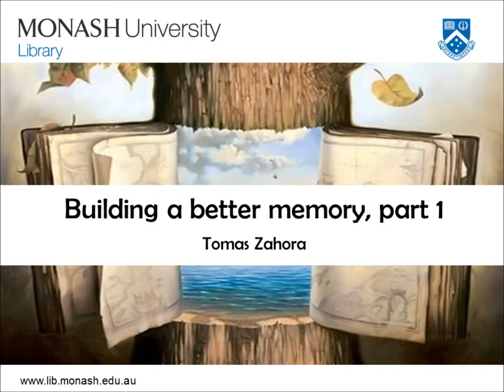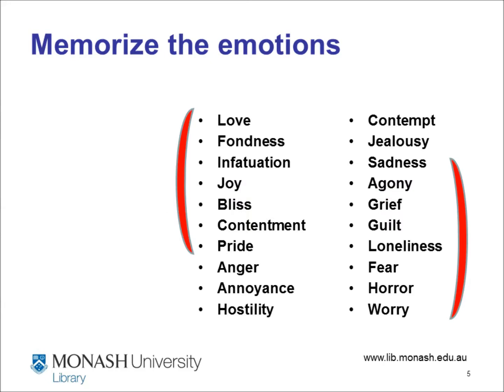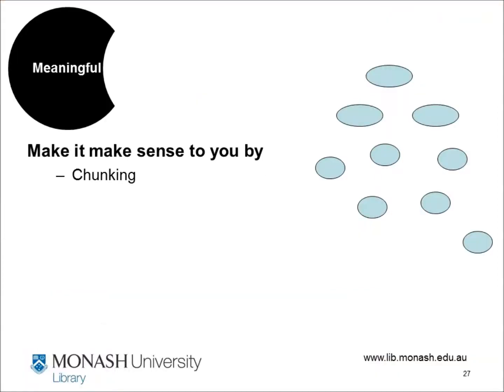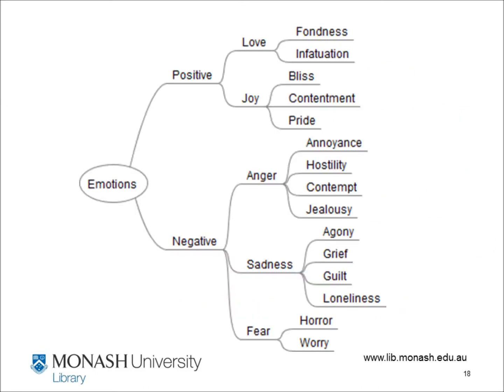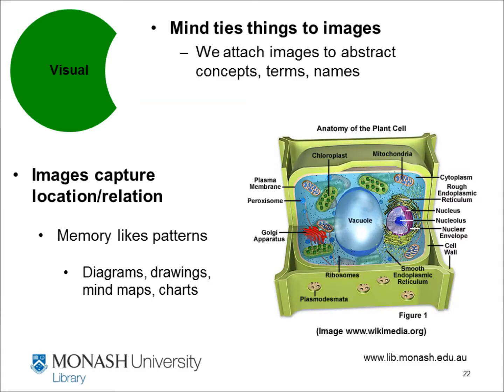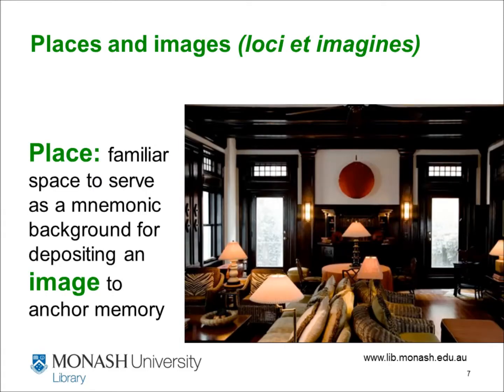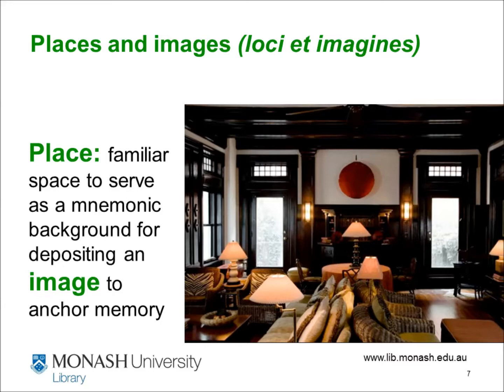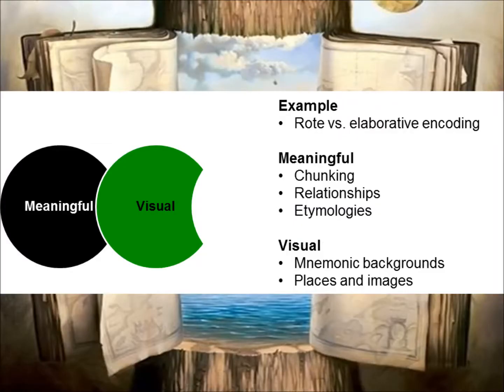Building a better memory part 1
First of two short videos on improving mnemonic skills for better critical thinking. This one deals with meaning and visualization.